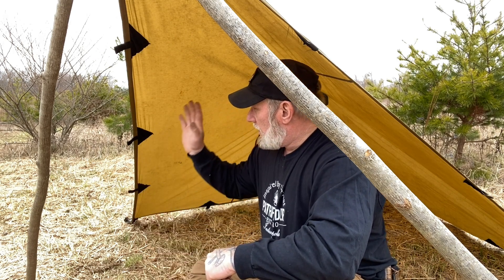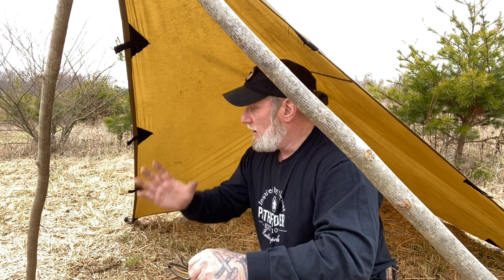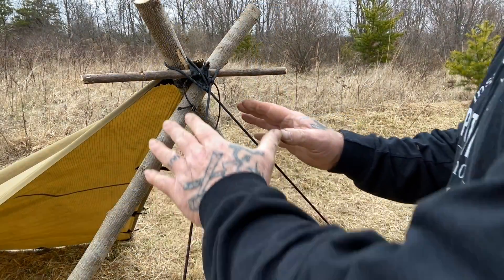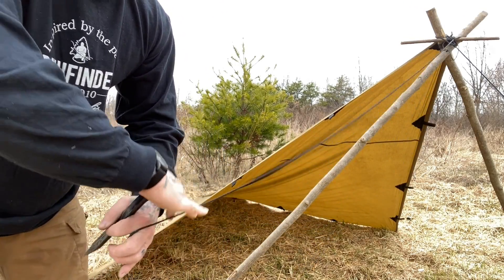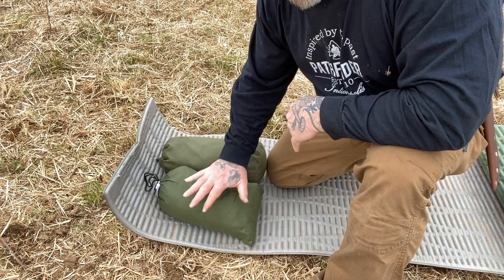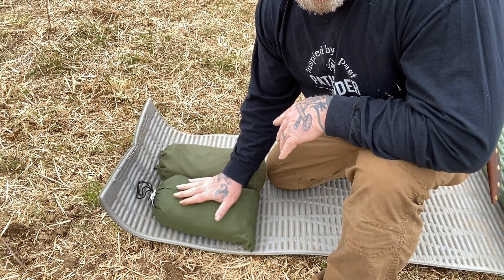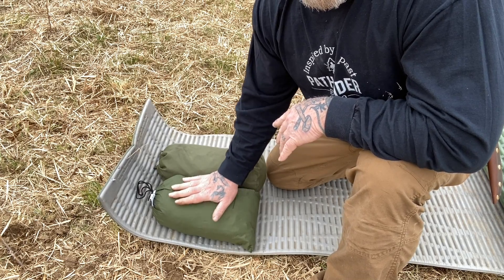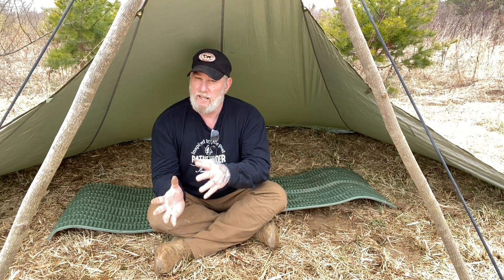In the Shadow of Nessmuk Part 8 Single point shelters